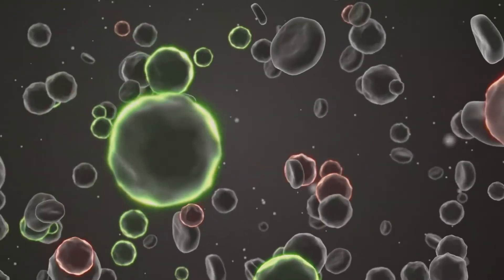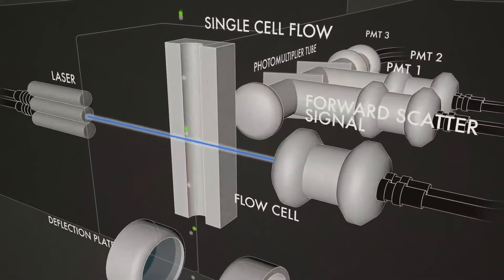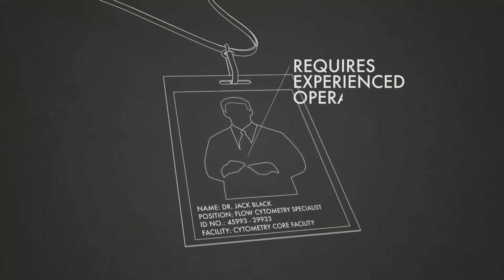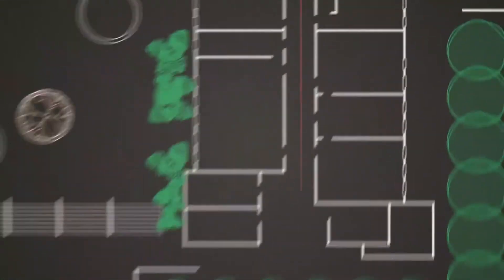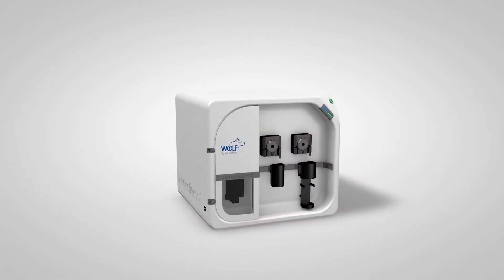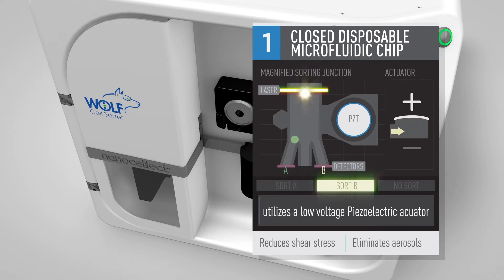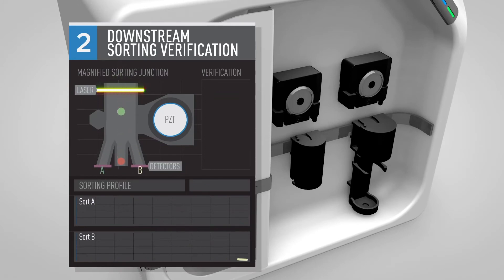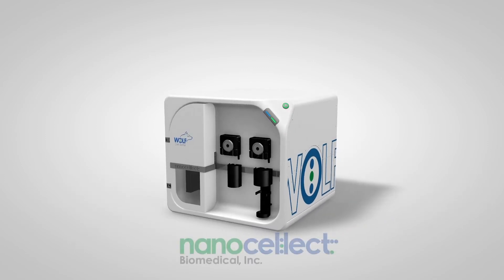Nanocellect Wolf Cell Sorter | Gentle Cell Sorting | Product Video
Whether you are focused on biopharma, genomics, or basic research, NanoCellect® delivers sterile, portable, intuitive solutions for gently sorting samples. The NanoCellect WOLF® uses a patented, microfluidic-based technology with robust laser-detection and easy-to-use WOLFviewer software. This in combination with the N1 Single Cell Dispenser allows higher cell viability including the opportunity to use sorted cells for further experiments. Cell sorting made easy.